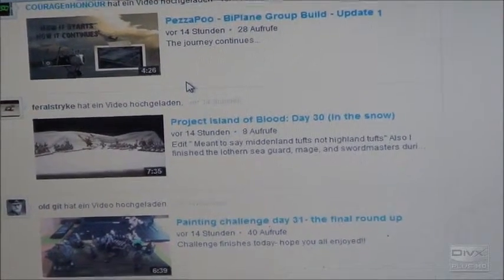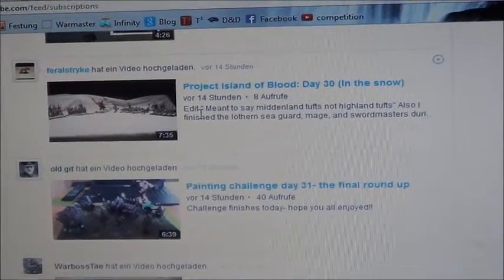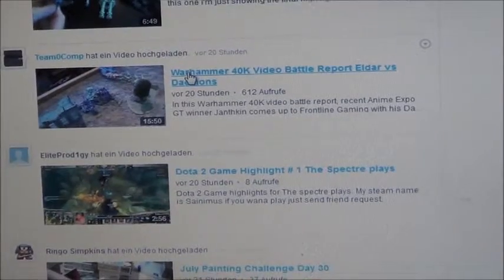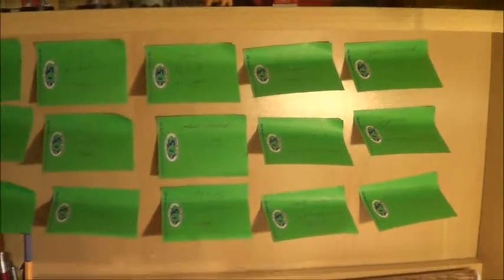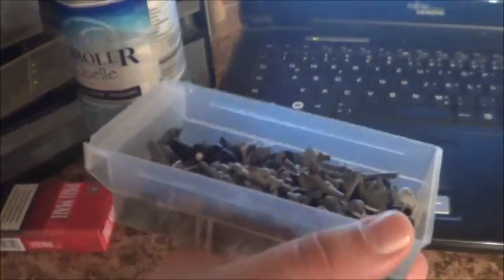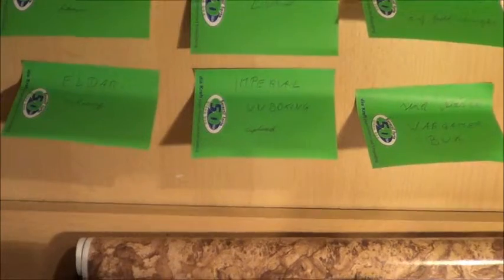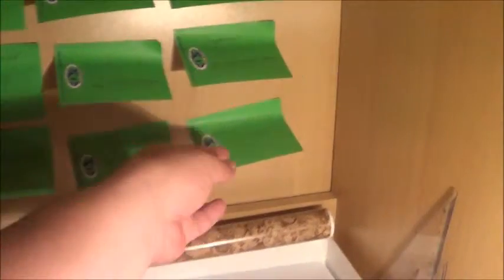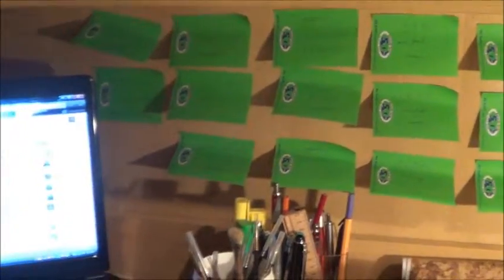#85 Trying to motivate myself with a psychological trick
I don´t know if it will work, but the memos are so ugly, I want them stripped from my desk!!!